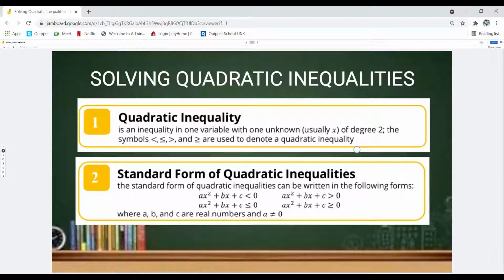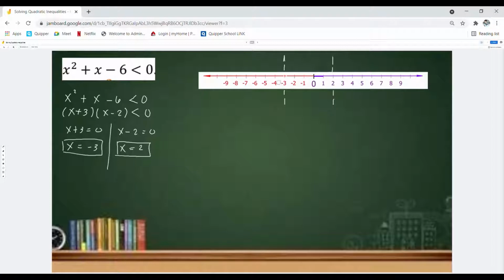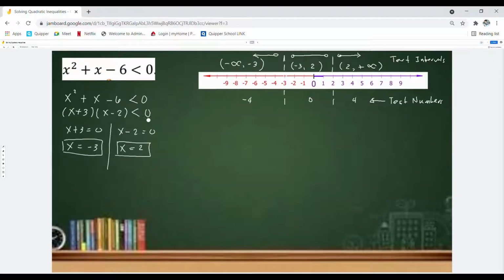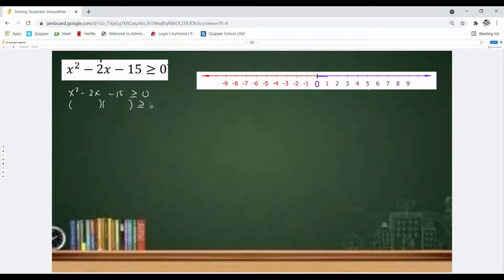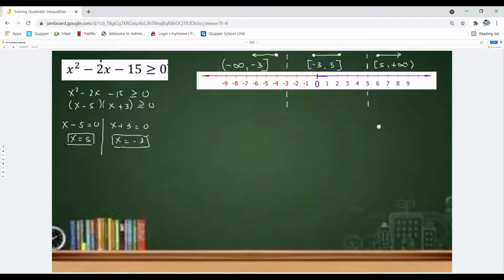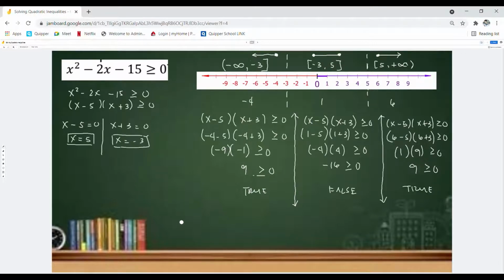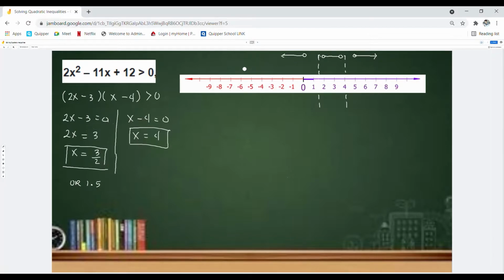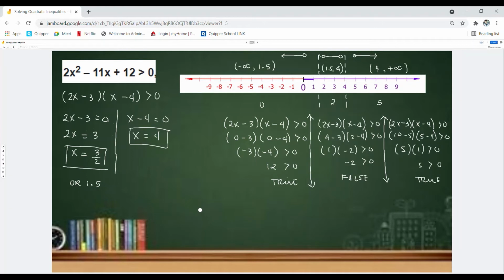Solving Quadratic Inequalities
Solving Quadratic Inequalities Explained. Grade 9 JHS students may find it useful.